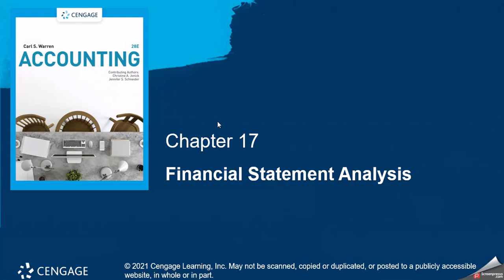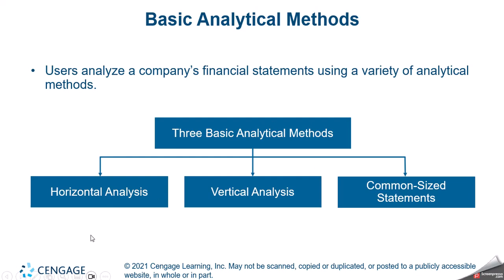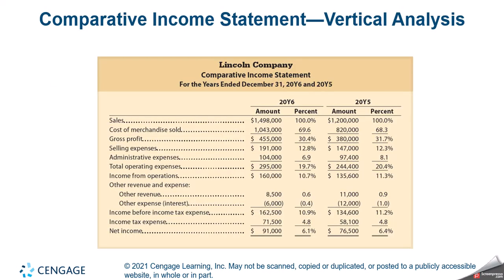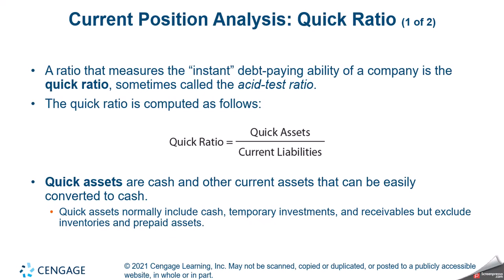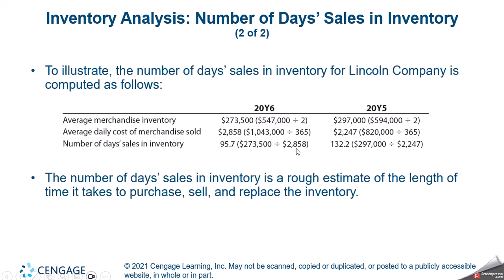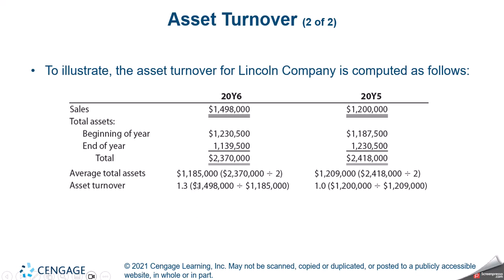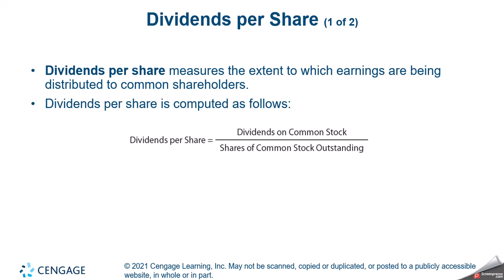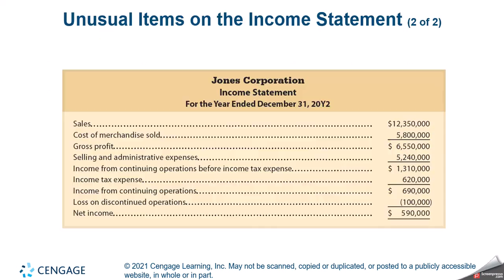Financial Statement Analysis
Powerpoint Discussion on Financial Statement Analysis Chapter 17 Accounting